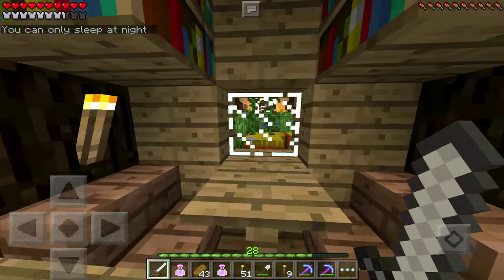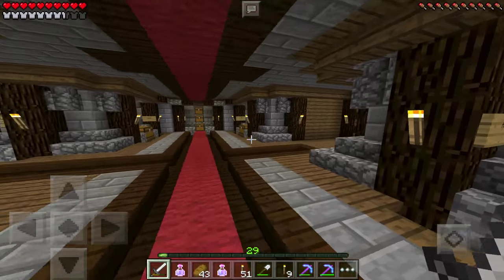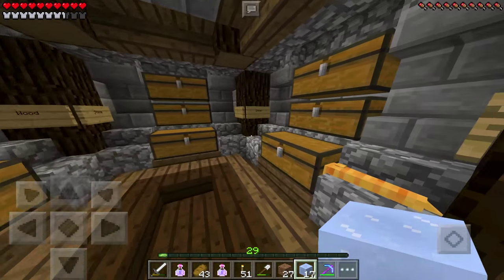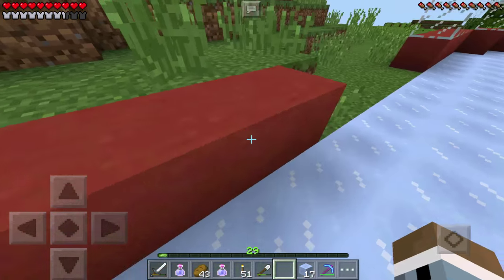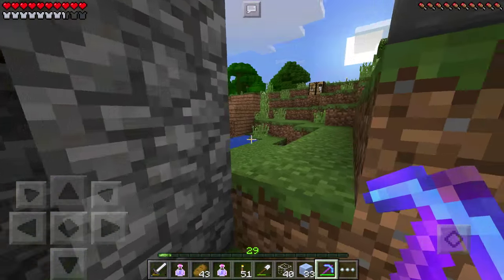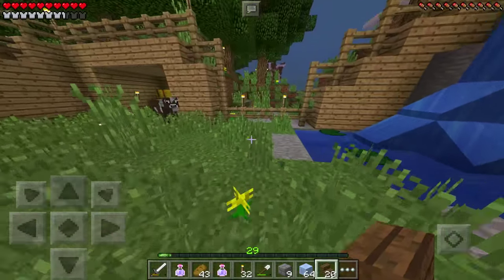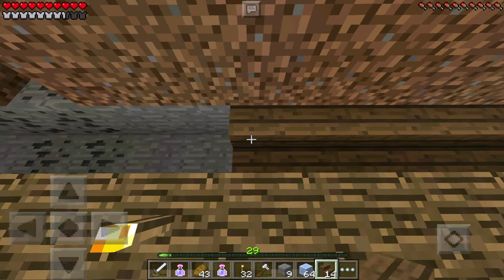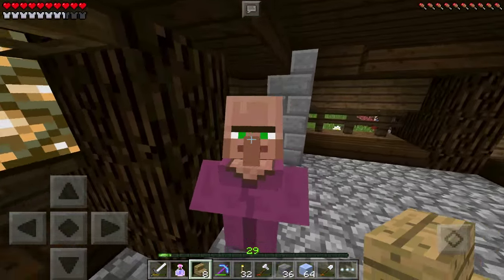Survival Let's Play Ep. 59 - CATS ON SKATES!!! - Minecraft PE (Pocket Edition)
Welcome  to the Survival Let's Play! Episode 59! Thanks so much for all of the support along this journey :D I hope you guys enjoy the video, all support is greatly appreciated! Thank you all so much! Enjoy :D